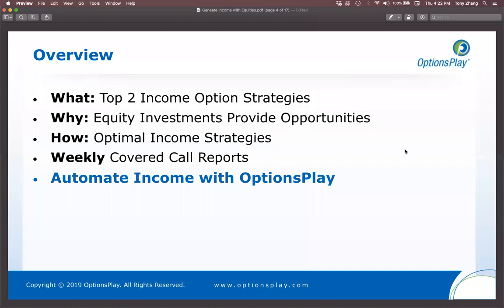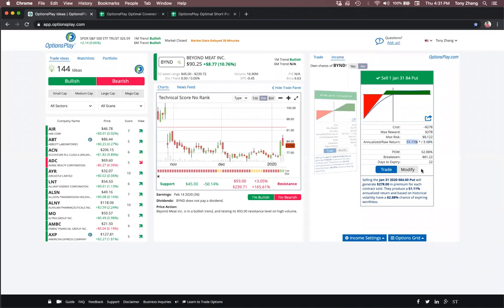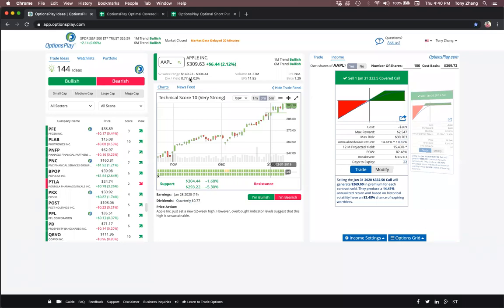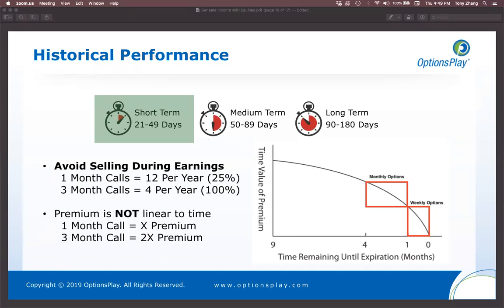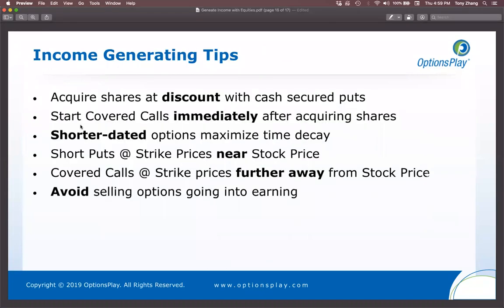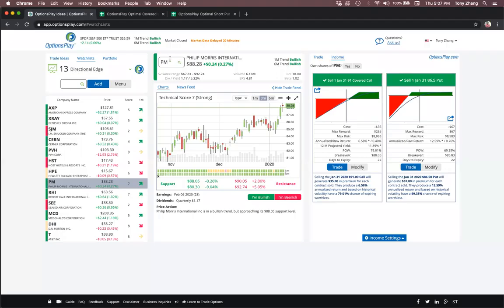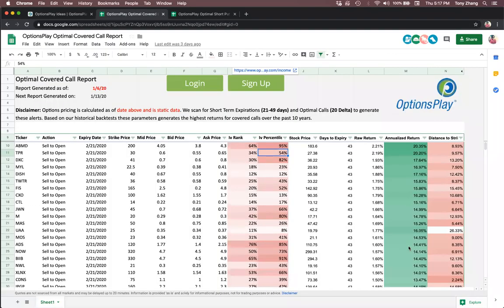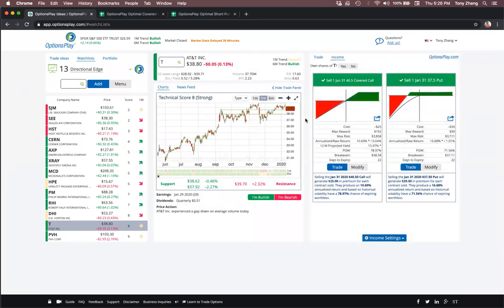Generate an Income Stream with your Equity Portfolio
During today's webinar on Generating Income with Options, we covered best practices and strategies for generating income using weekly options. See how you can find your next income opportunity in less than 20 seconds using real trading examples! A must watch if you own stocks and ETF's in your equity portfolios.